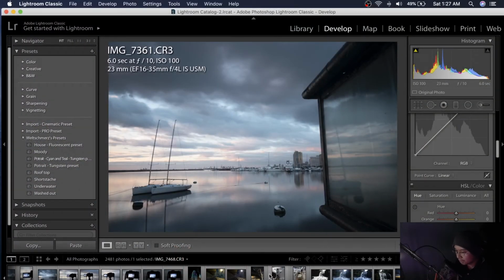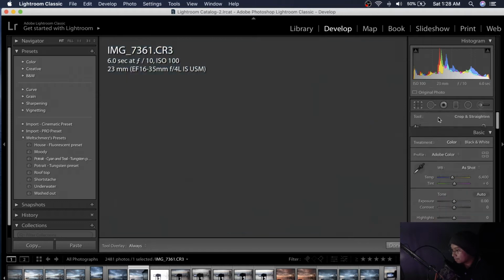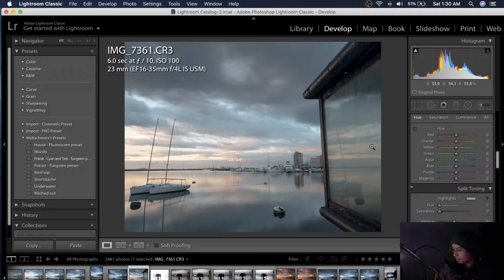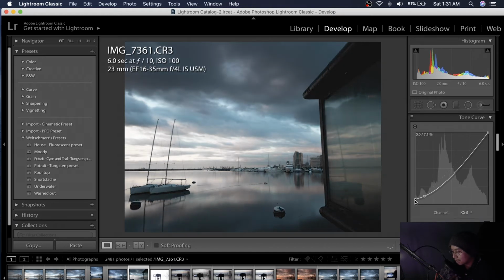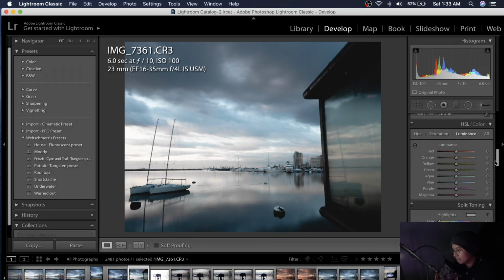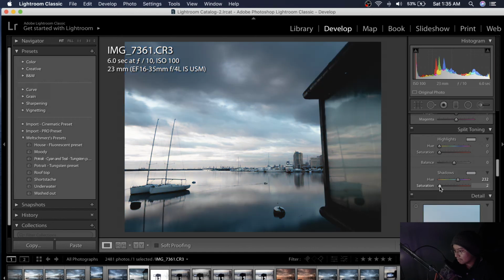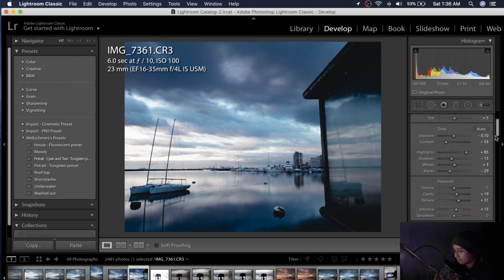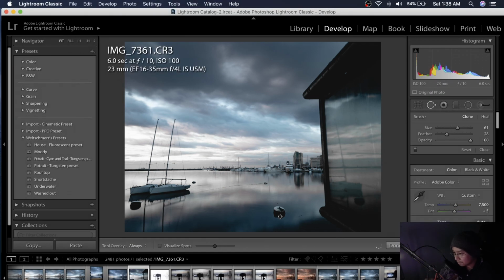5 Harbour square - different angle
Didn't find any other picture worth editing so I ended up using a different angle.